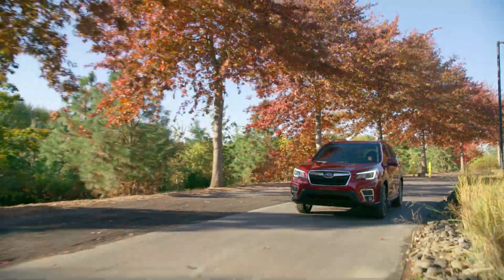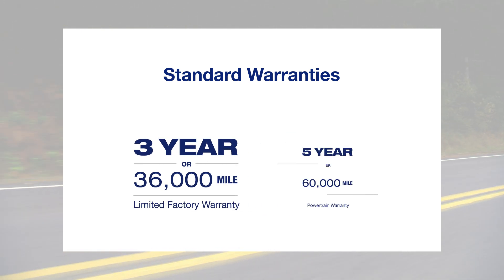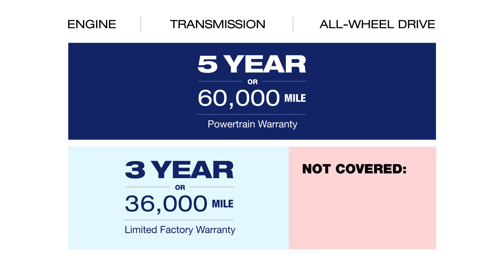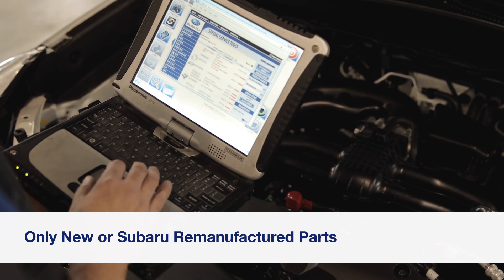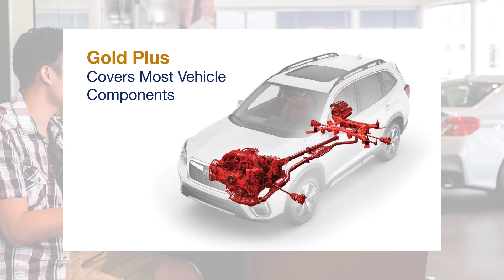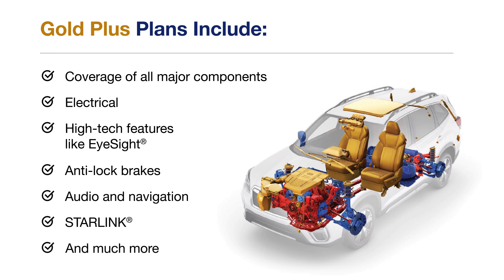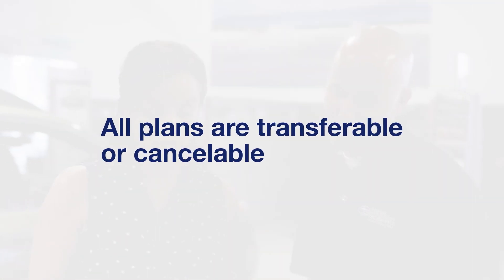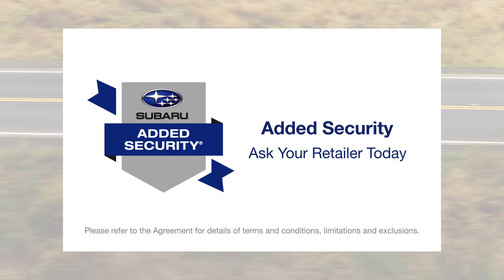SAS Mechanical Plans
A brief overview of Added Security Mechanical Breakdown Coverage. The only extended service agreement backed by Subaru.